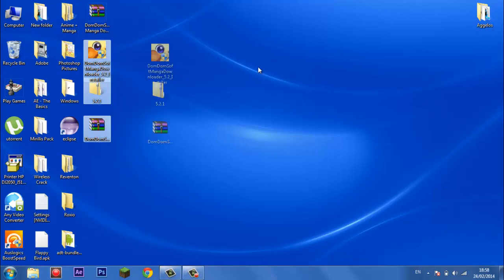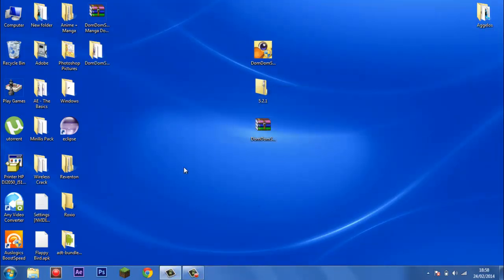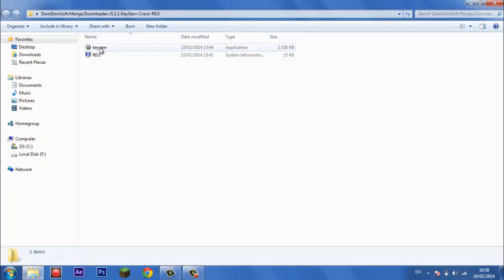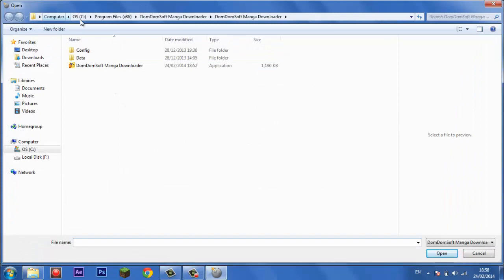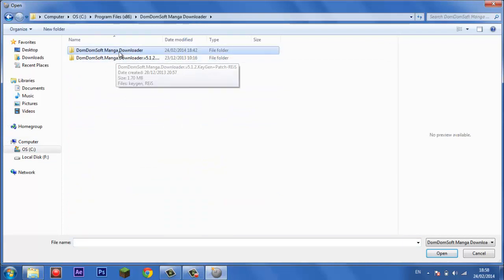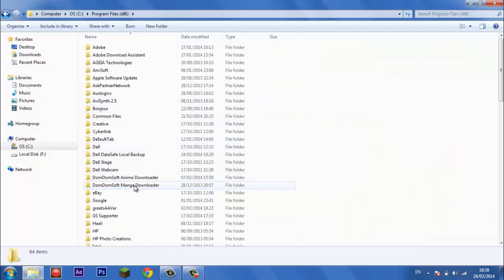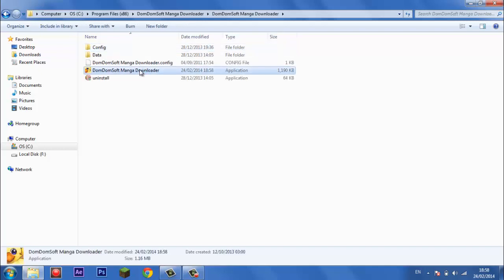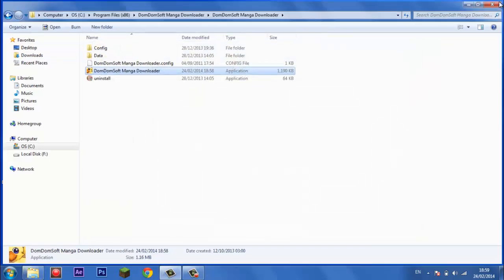Free Manga - DomDom Software Manga Downloader v5.5.9 Crack (Updated Links)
Go check my more recent video of v5.5.20 with updated link for September 2016!!!

UPDATE
                 19/03/2016

Mediafire dsicontinued my links just right your email below and i'll email it to you:D